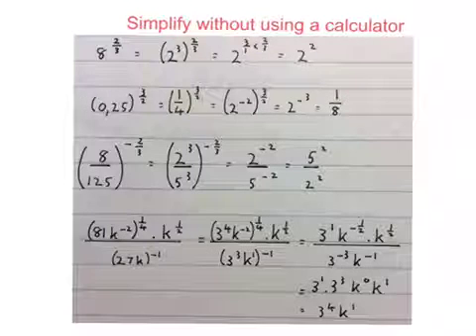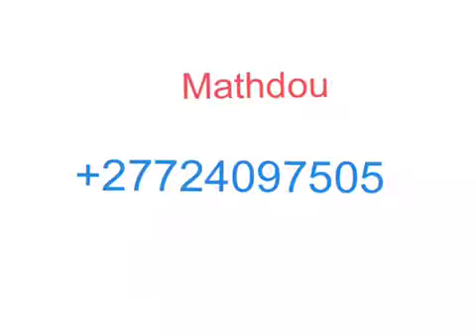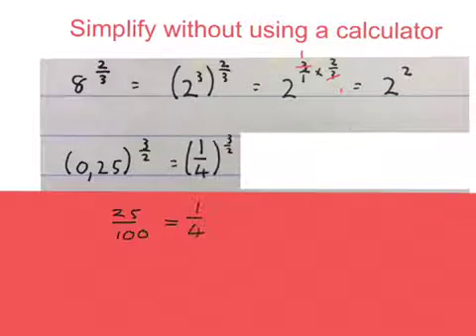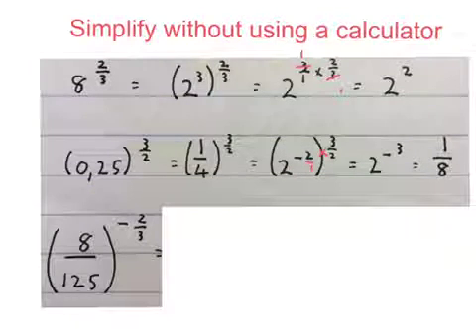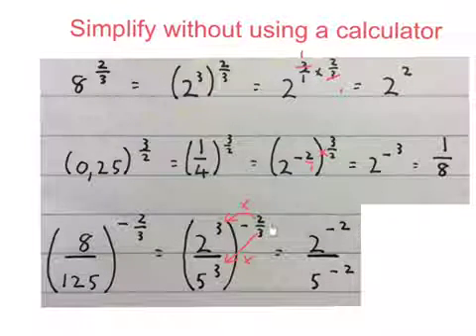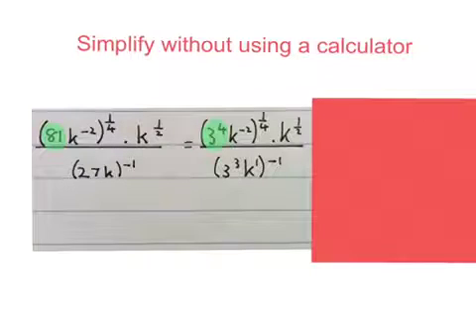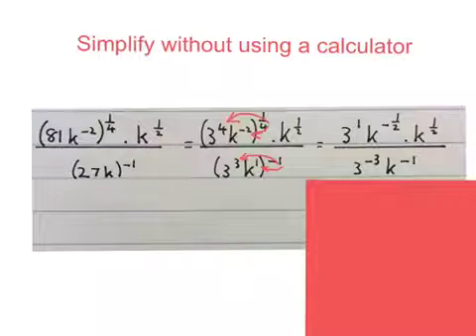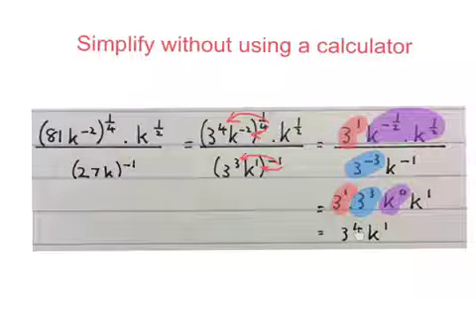Exponents simplify without calculator with fractions in exponents grade 10 t0 12 (Mathdou)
Examples of exponents simplify with fractions in the exponents and without using a calculator